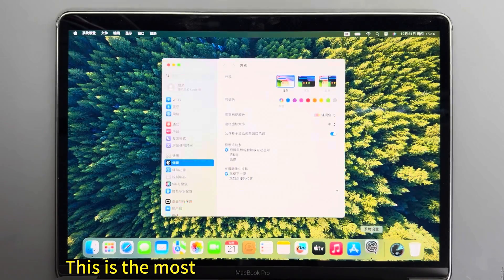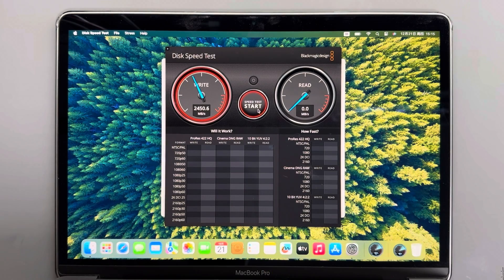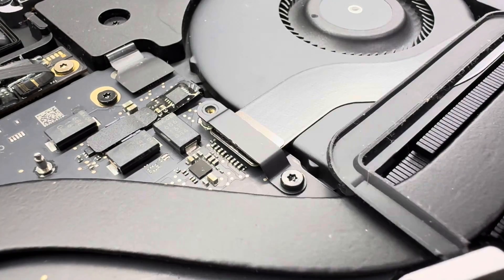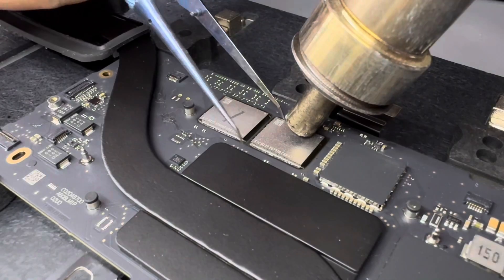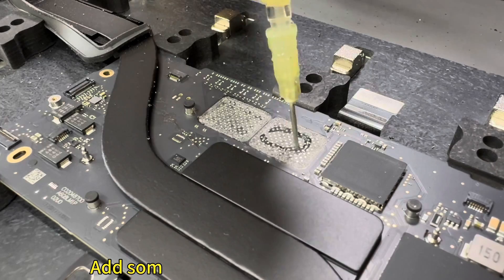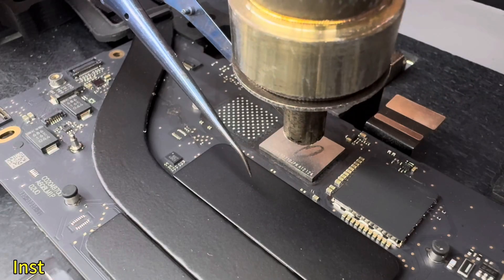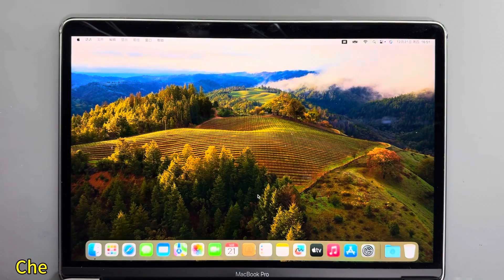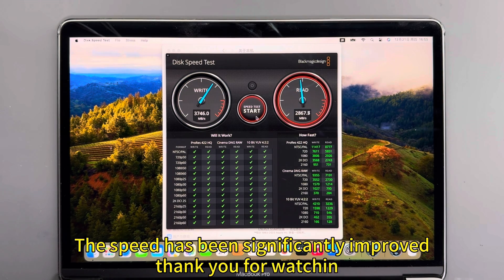Apple MacBook Pro m1 a2338 Upgrade ssd to 2tb 苹果笔记本MacBook Pro m1硬盘扩容升级1tb 2tb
This is MacBook pro m1 a2338 Upgrade ssd to 2tb

All model MacBook t2 m1 m2 m3 Upgrade ssd

Repair motherboard